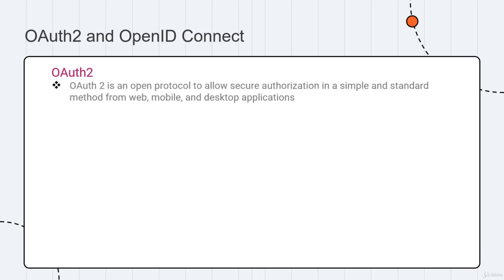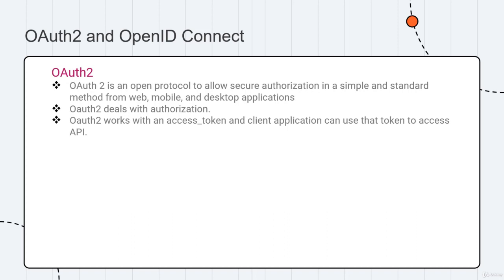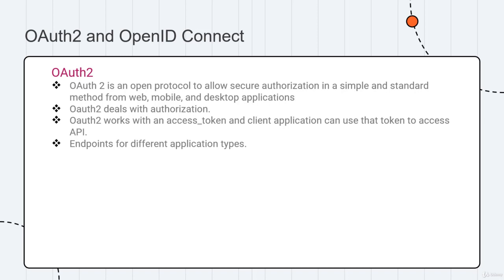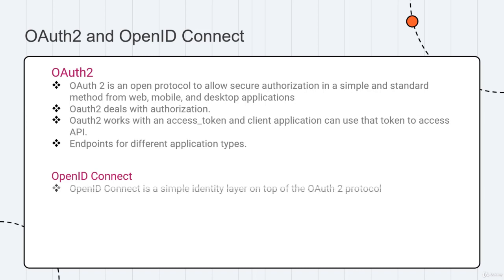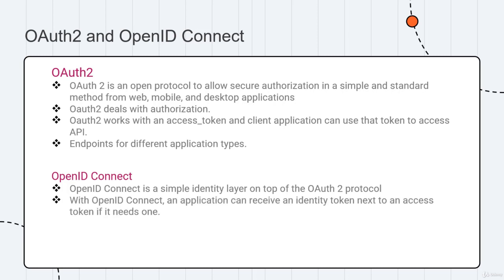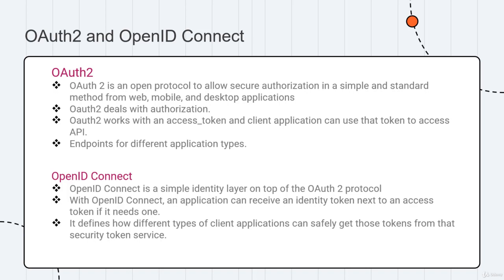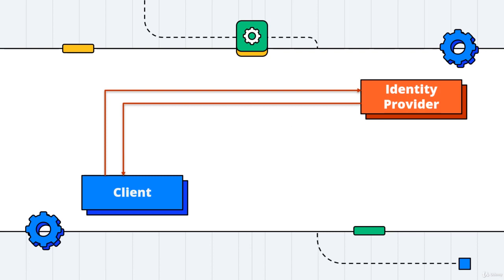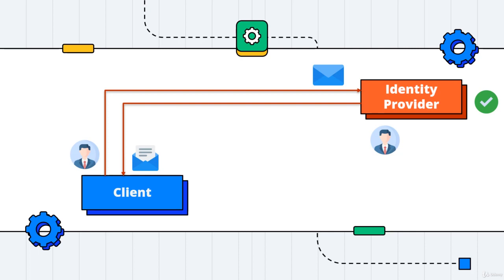Part 37 : OAuth2 and OpenID Connect